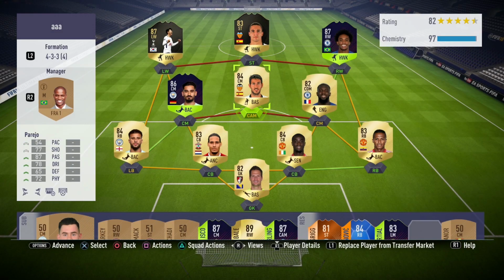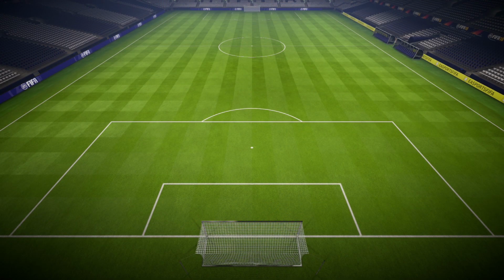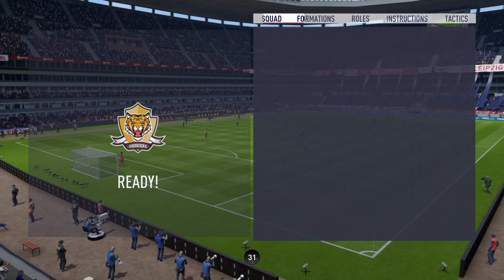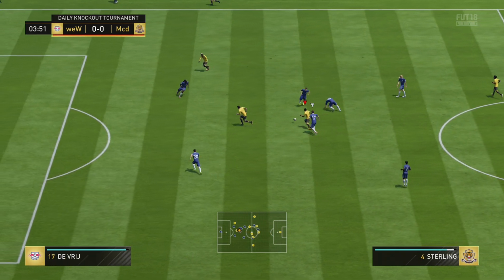FIFA 18 - INFORM RODRIGO (83) PLAYER REVIEW! BEST SPANISH STRIKER?!